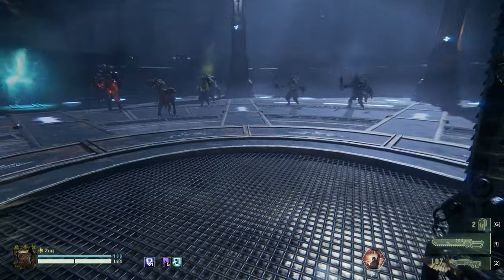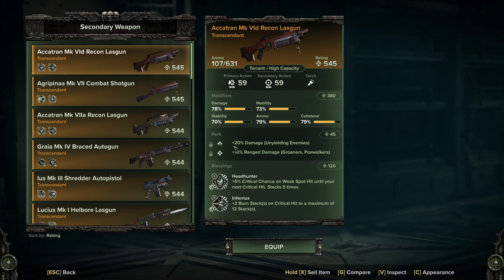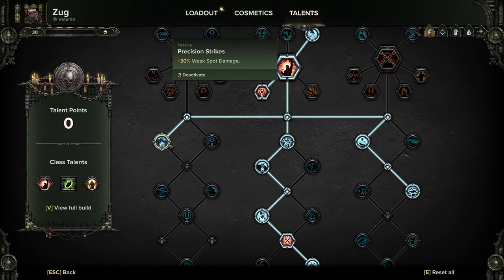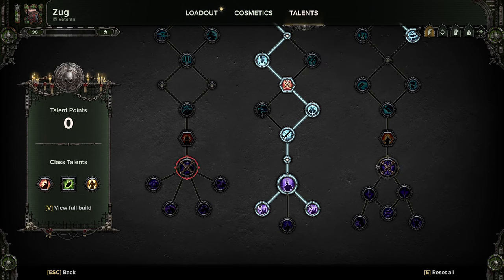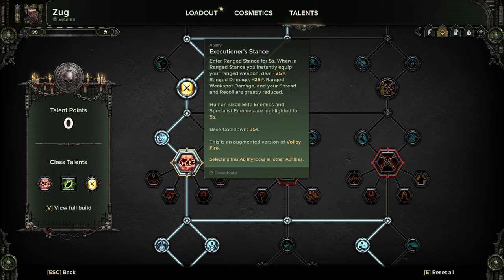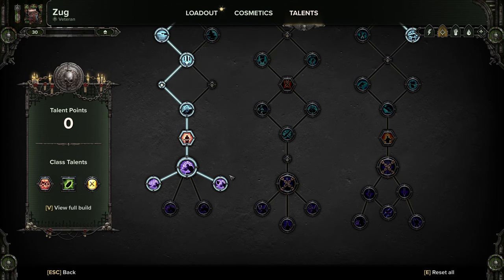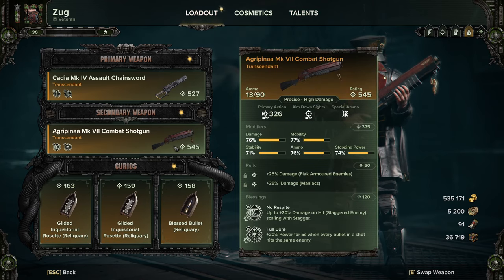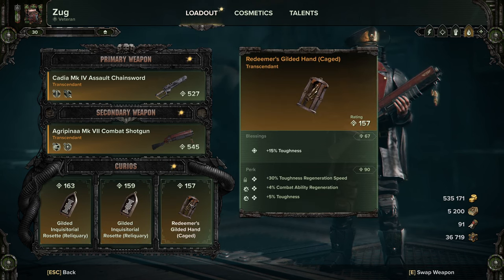Zug's Guides for Warhammer 40K: Darktide, Veteran Build Guide. Patch #15 Comprehensive build guide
Zugs full break down on how he builds his vet for any and all weapons.

The difference between Rending and Brittleness can be a bit confusing, but it essentially gives the same Armor Piercing regular Rending does, but for all future attacks, meaning an enemy with Brittleness will also take more damage through their armour from ally attacks, while Rending damage only applies to the player

Exhilarating take down is broken and Shook trooper is still pretty underwhelming